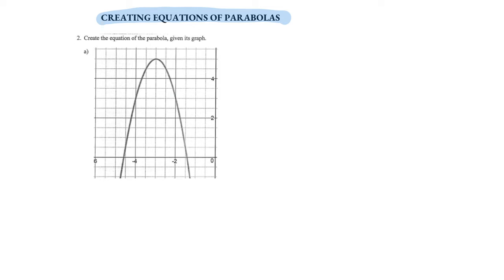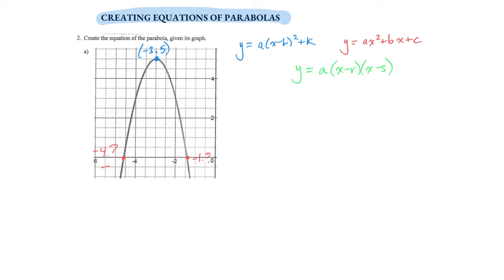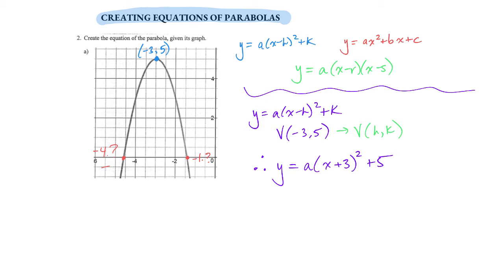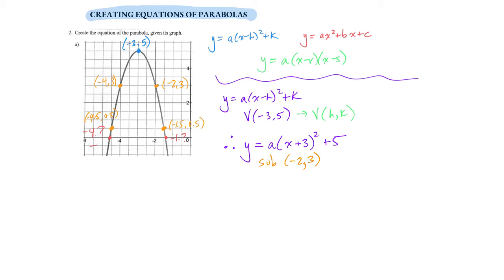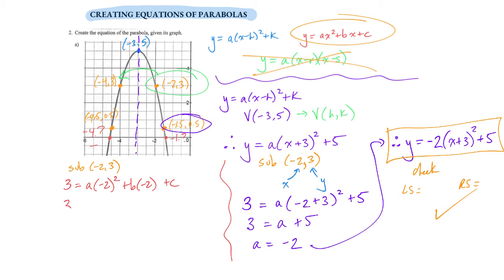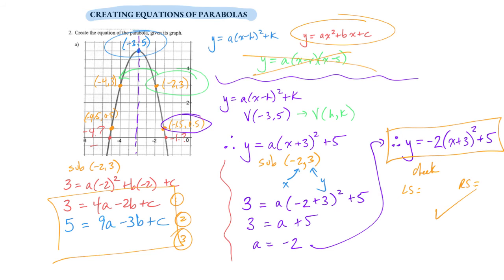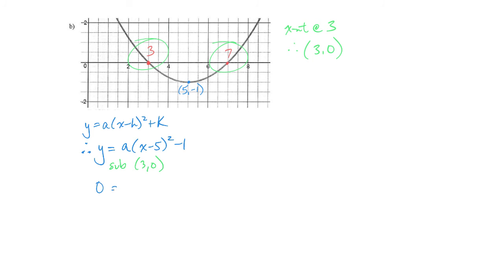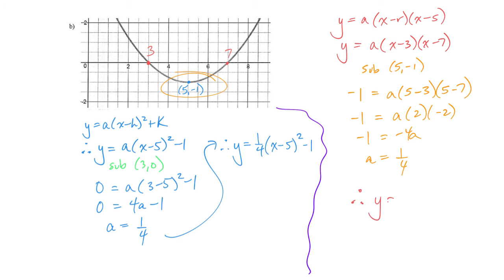37 Creating Equations of Quadratics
This video covers how to build the equation of a parabola when given its graph.  I hope it helps!

0:00 Intro
2:18 Using Vertex Form
9:00 Standard Form
12:02 Vertex Form
14:18 Factored Form